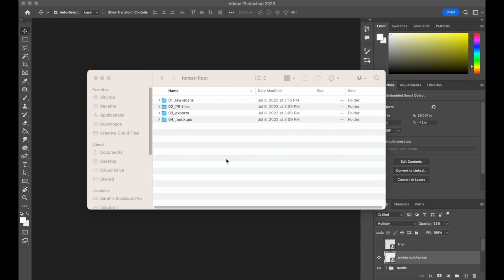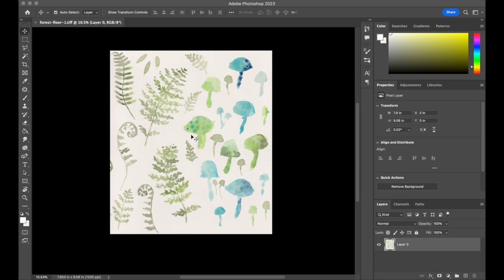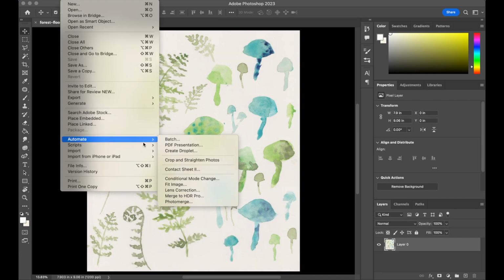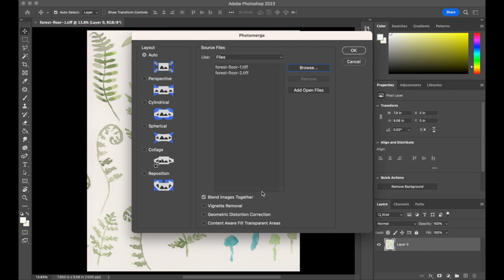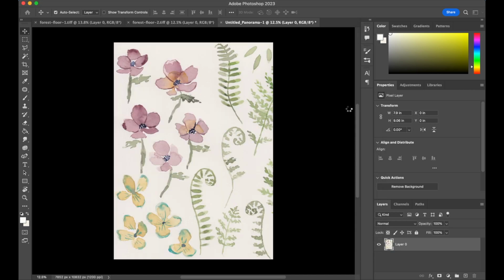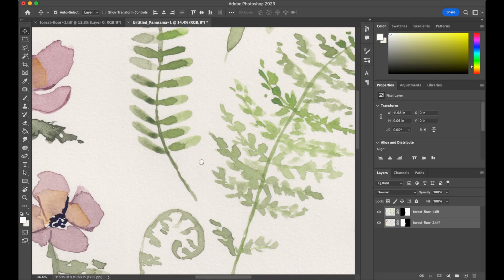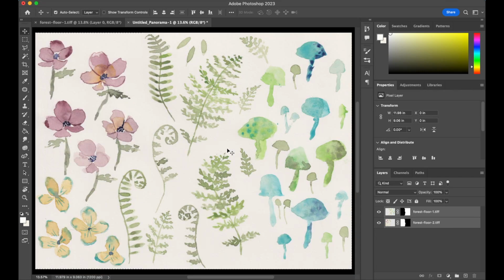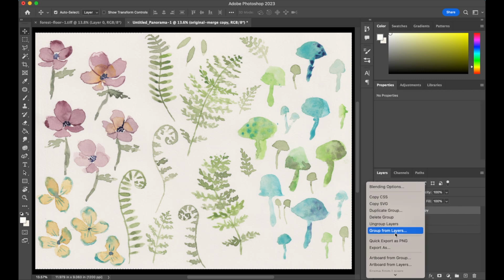Combining multiple scans using Photomerge ✿ Make seamless patterns in Photoshop!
Welcome back to my series where I am going to show you how you can take your watercolor paintings and turn them into repeating patterns in Photoshop!

In this short video, I walk you through how to combine multiple scans of the same painting in Photoshop using a smart (and awesome!) tool called Photomerge.

Stay tuned, because. in the very next video I am going to show you some quick tips about my file setup, and then we'll get into my process for removing the watercolor paper background. So exciting!

My Spoonflower shop!